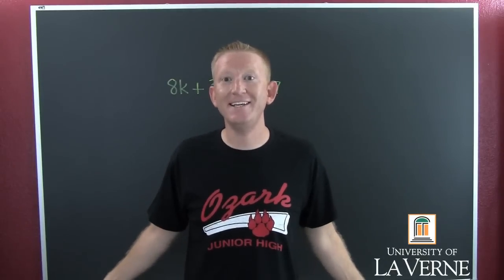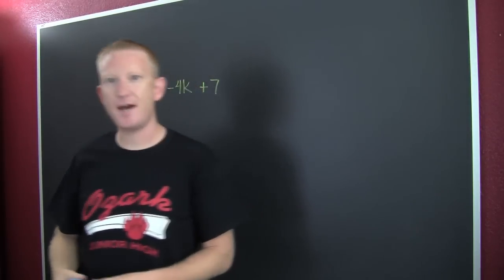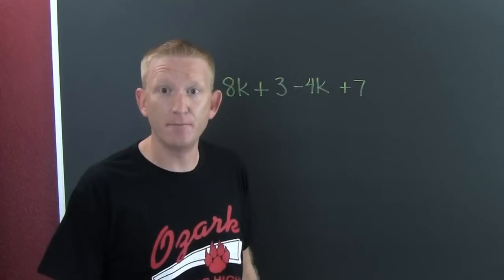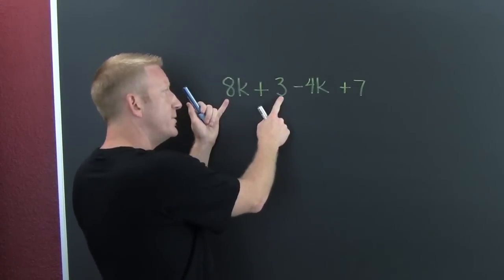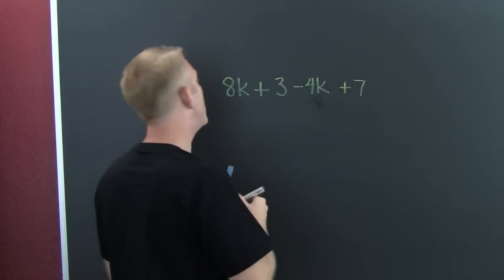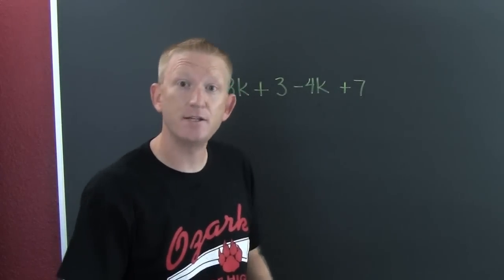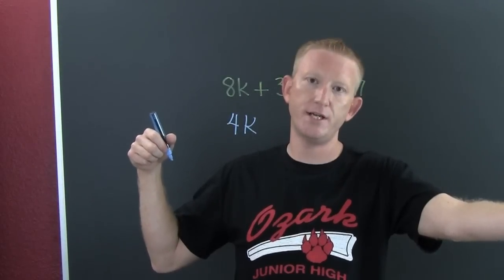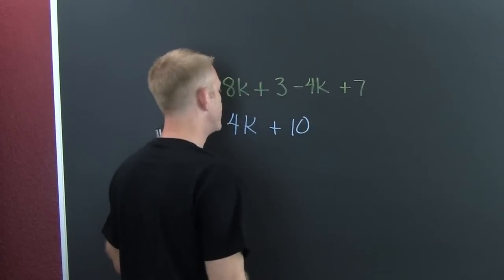Combine Like Terms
Combining like terms is a useful tool in algebra. This video is one in the series for the summer shirt swap and Im giving a shout out to ozark jr high.